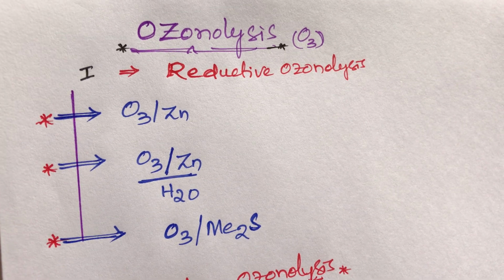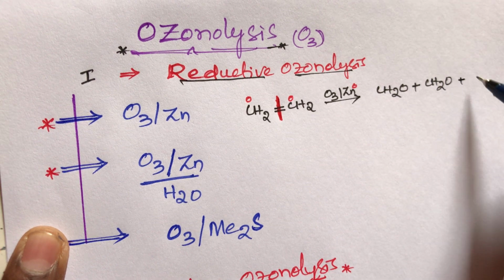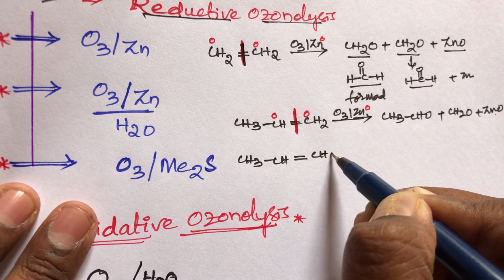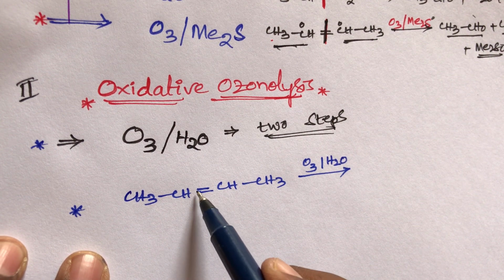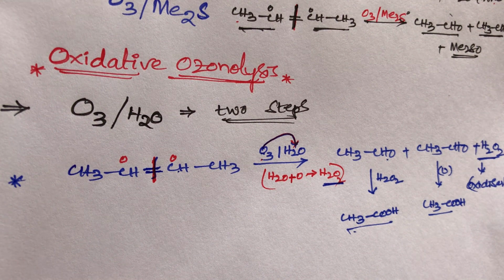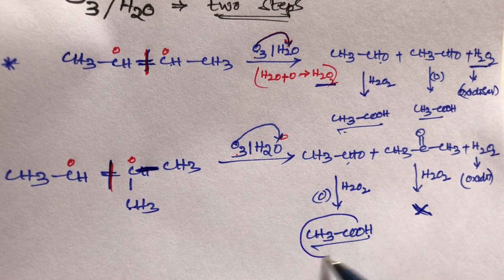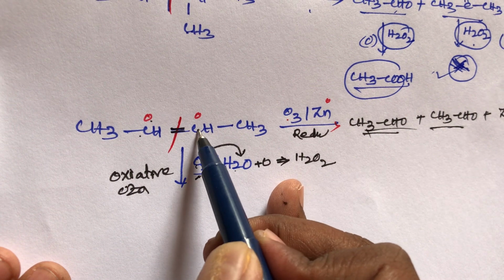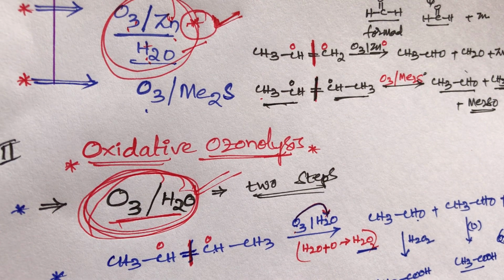Simple trick for Ozonolysis ( Oxidative & Reductive ) important for EAMCET NEET JEE BITSAT..PART -1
Simple trick for Ozonolysis ( Oxidative and Reductive ) important for Eamcet neet jee Bitsat mcat cbse icse and other exams also...Part-1